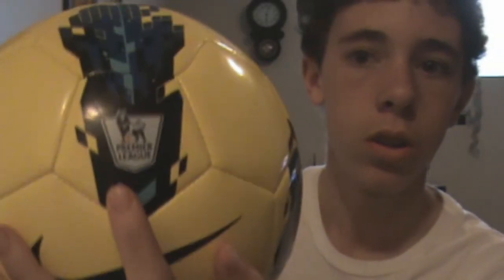Nike Seitiro Replica Unboxing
Okay, so I went to Sport Chek today and I had a gift card. When soccer players have gift cards to sporting goods stores, they buy soccer stuff. :) Anyway testing this ball on Monday, link is below!